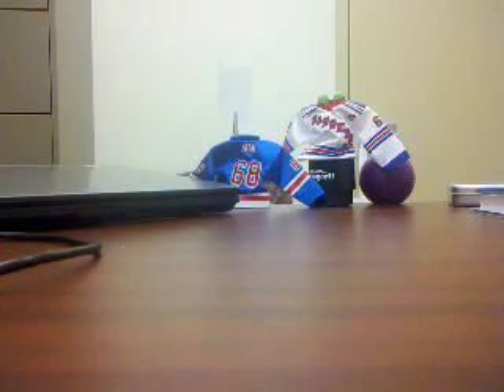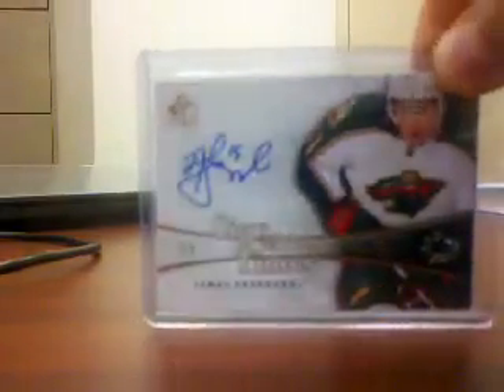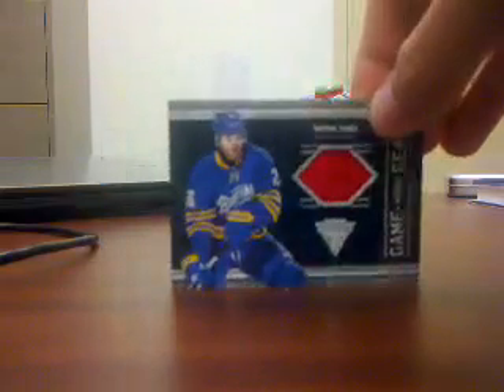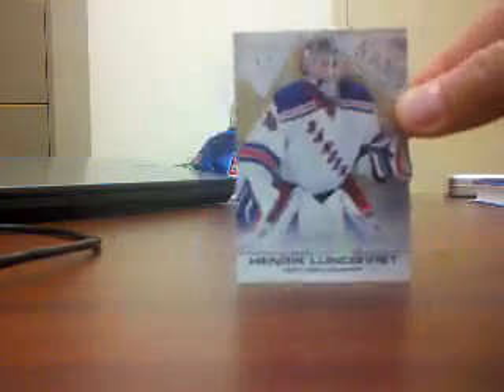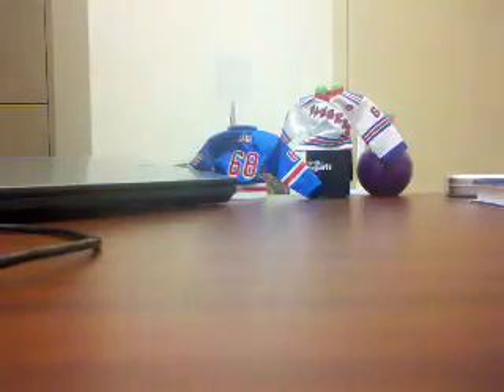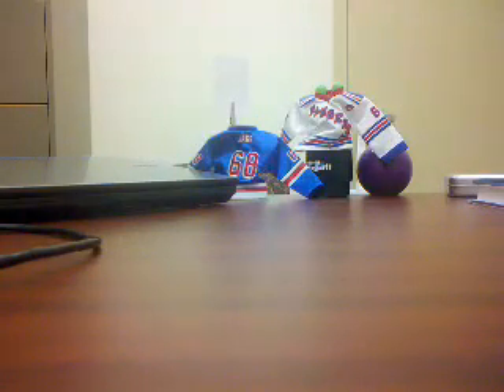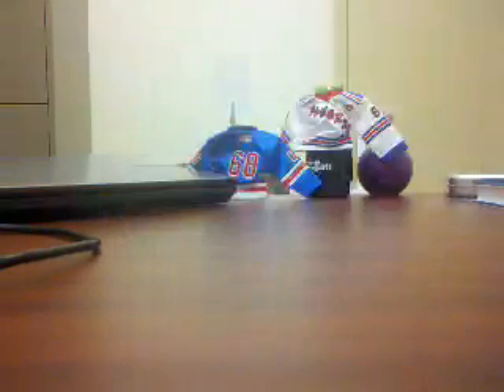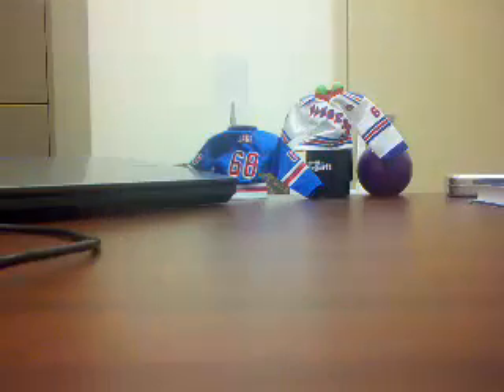FT and PC Mailday. Some Sabres and Rangers and Titanium